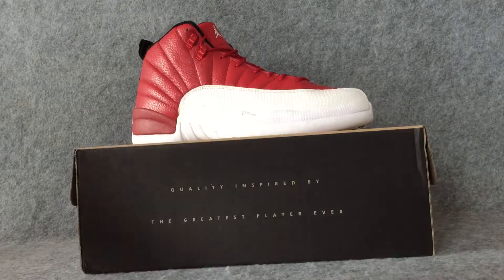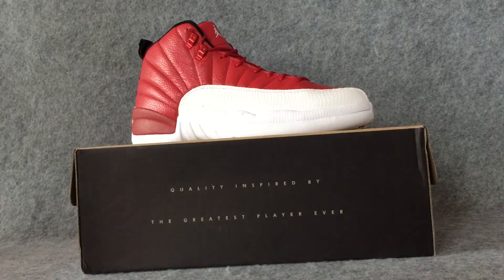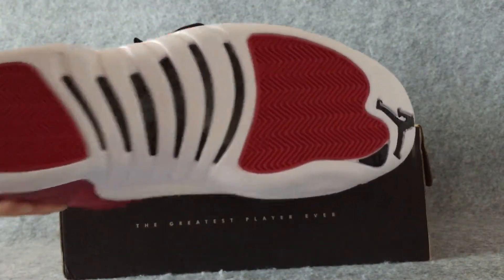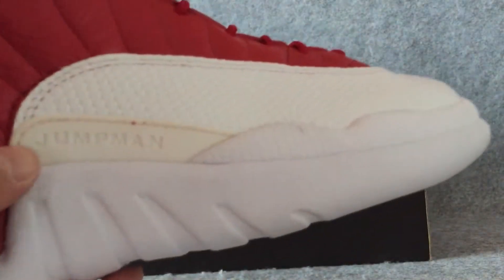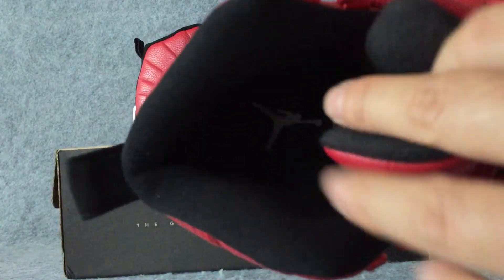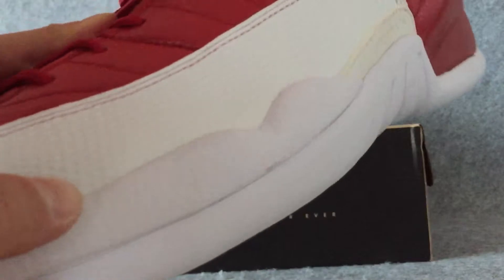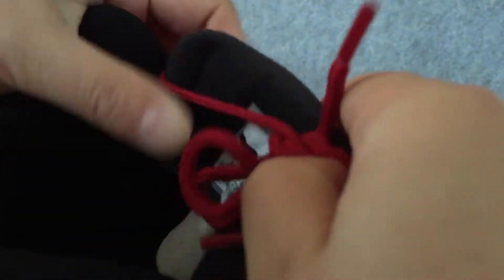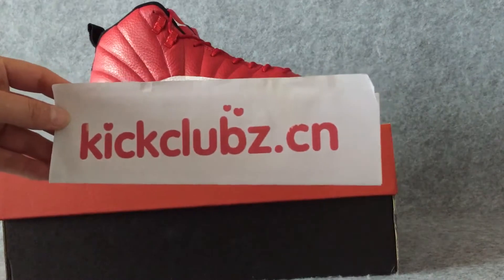Authentic Air Jordan 12 GYM RED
Skype: kickclubz
KiK: kickclubz